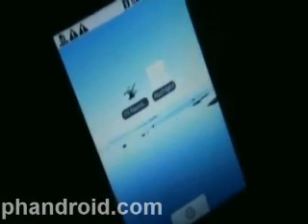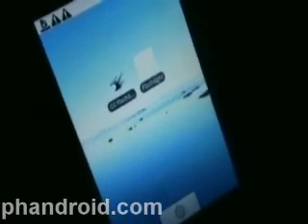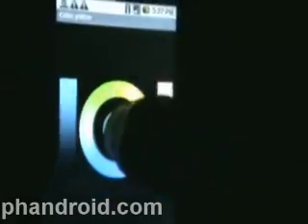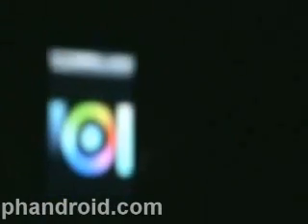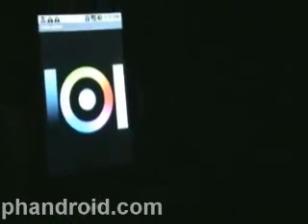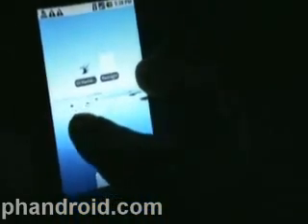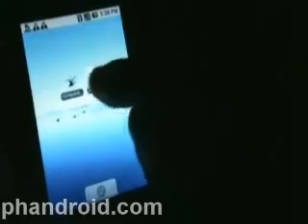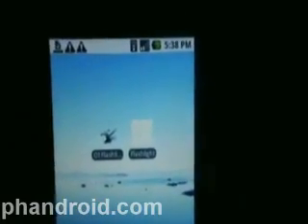Android Flashlight Apps Compared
You would expect any flashlight application on Android to do exactly the same thing - keep the backlight on. But these two apps have some minor - yet important - differences.